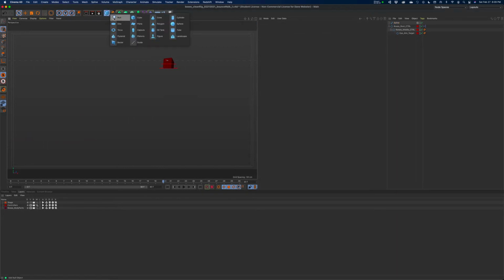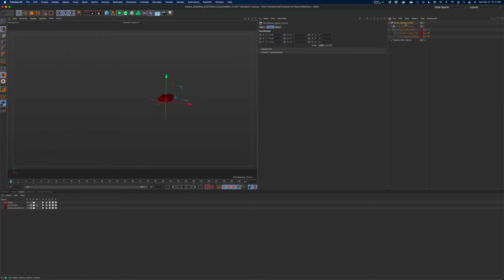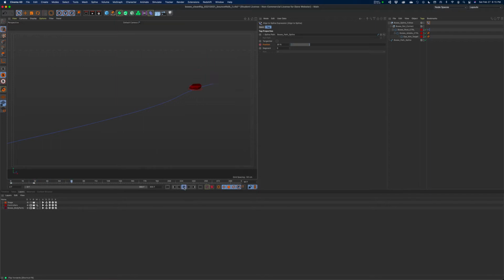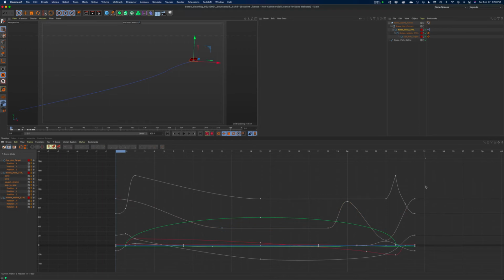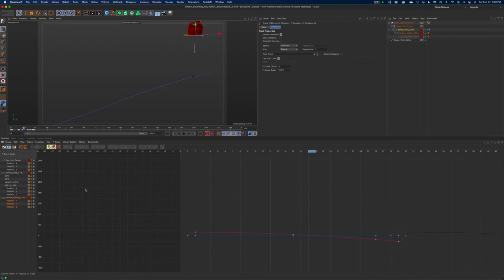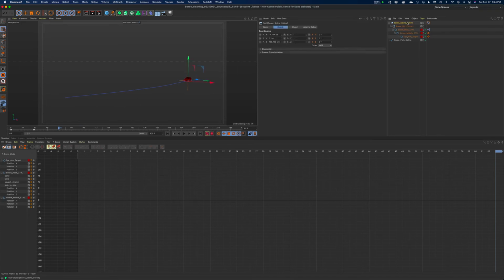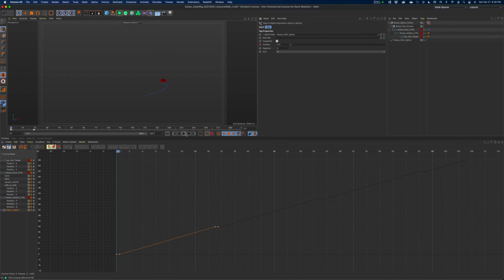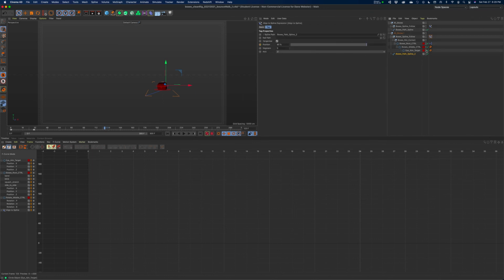Boxee Bounce : Loop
Covers the looping of frames for a "bounce cycle" with the Boxee character. Align to Spline tag is also explained.